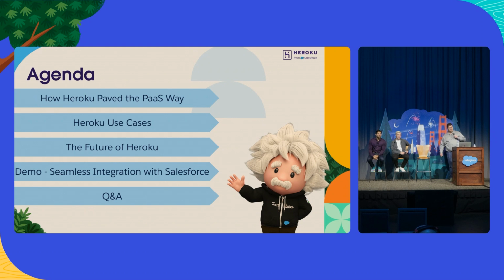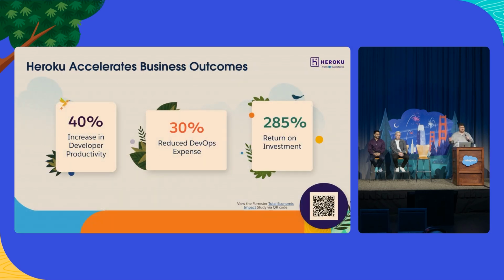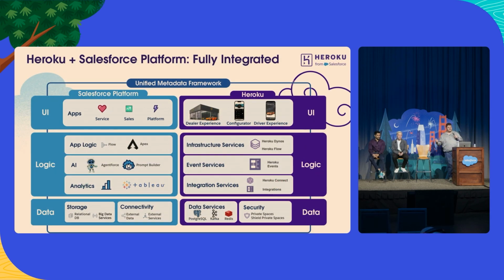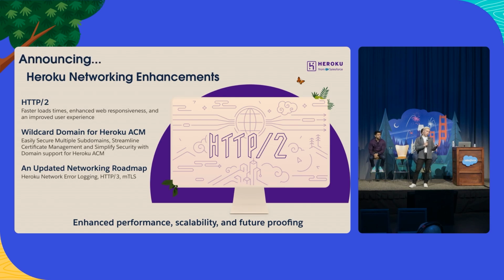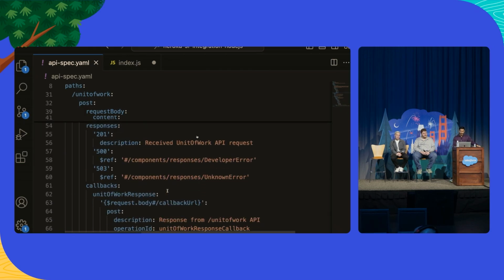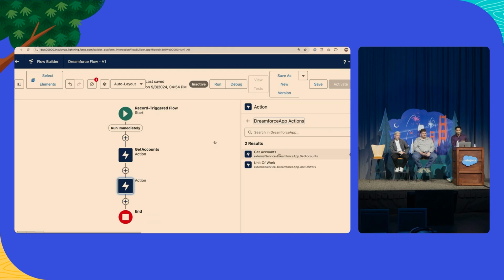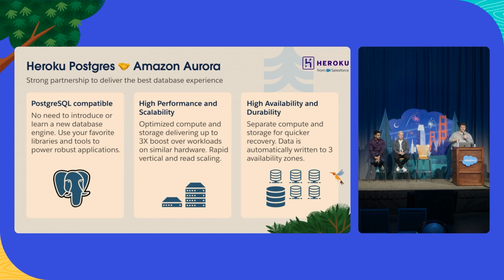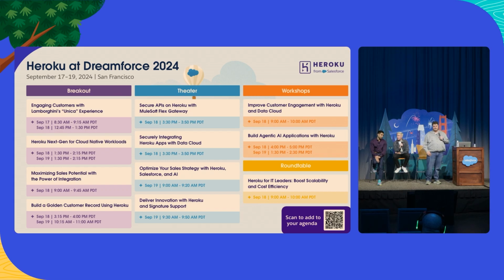Heroku Next-Gen for Cloud-Native Workloads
Learn about Heroku's plan to iterate and expand our platform with our next-gen stack powered by Kubernetes, Heroku-native Data Cloud integration, .NET support, and cutting-edge Postgres offerings.

Presented by:
- Chris Peterson, Senior Director, Product Management, Salesforce
- Ethan Limchayseng, Director Product Management - Heroku Runtime, Salesforce
- Vivek Viswanathan, Director Product Management, Salesforce

(This session was originally recorded at Dreamforce 2024 in San Francisco, CA in September 2024.)